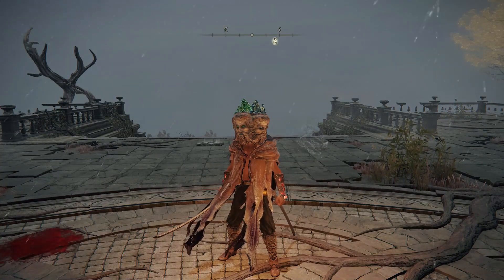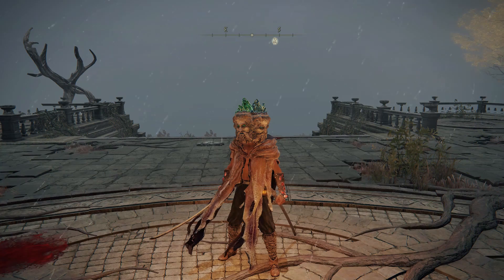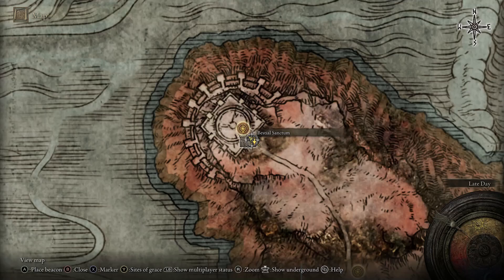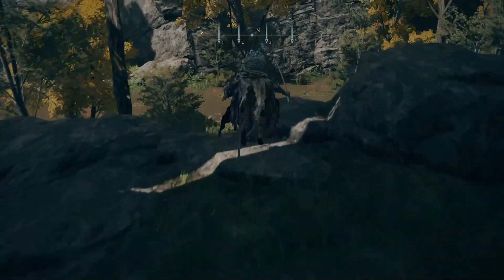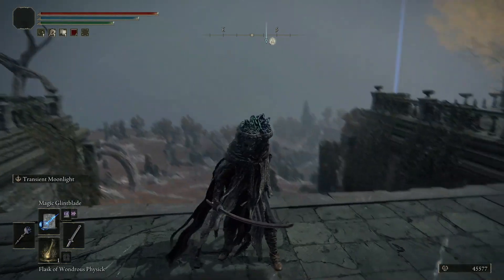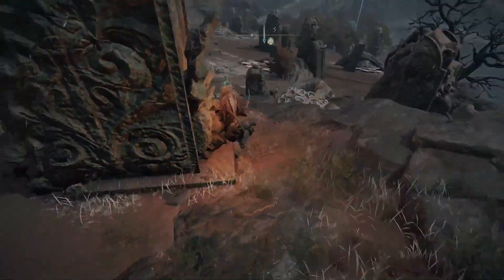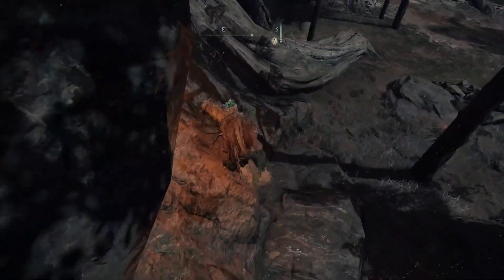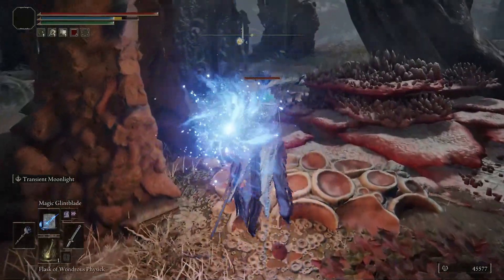Elden Ring earliest somber smithing stone 9 location - get it fast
Here gamers is the best eary game location for how to get an easy Somber smithing stone 9.
So if your looking to upgrade your weapon and want to know where the best location is for a somber smithing stone 9 fast and easy this is the guide for you.
Best location to get it early as a begginer or new game plus